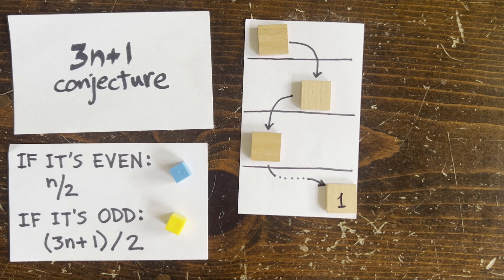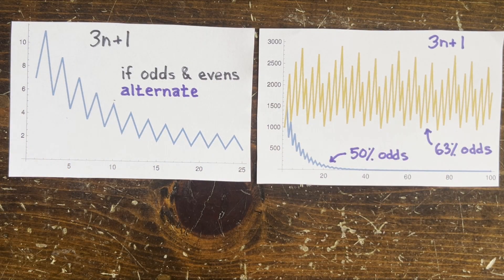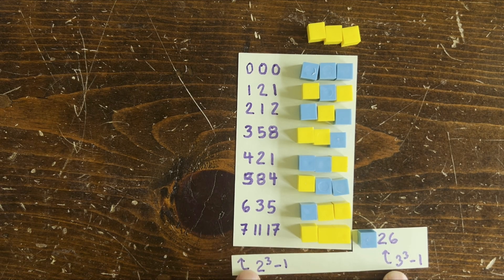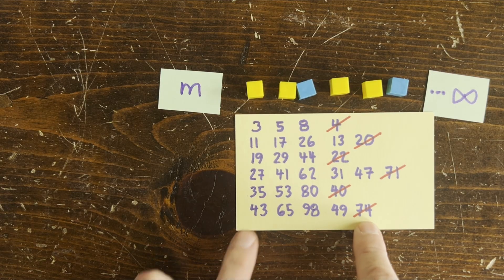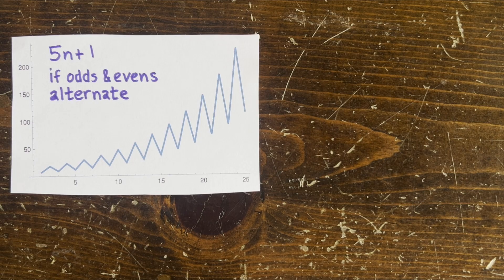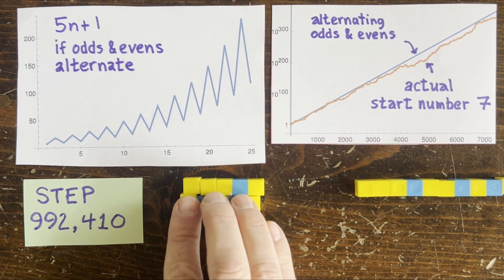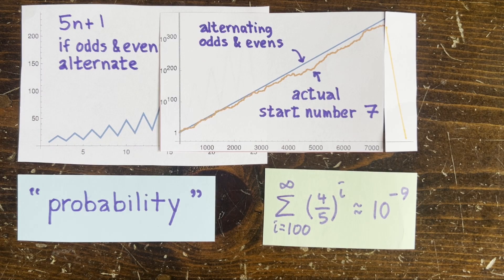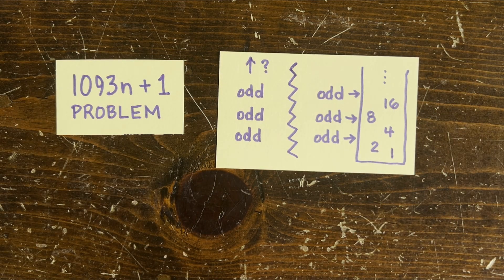3n+1 Ep79: Diverging to infinity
So far, we looked mostly at 3n+1 loops -- where they might exist, why they probably (?) don't exist, how long they'd have to be, etc. We've hardly spent any time thinking about numbers that diverge to infinity, the "other" kind of counterexample to the 3n+1 conjecture. So let's start to rectify that.